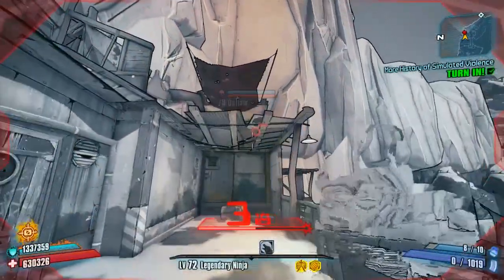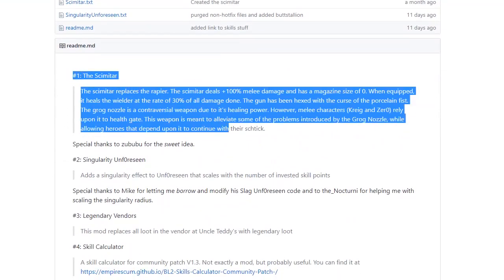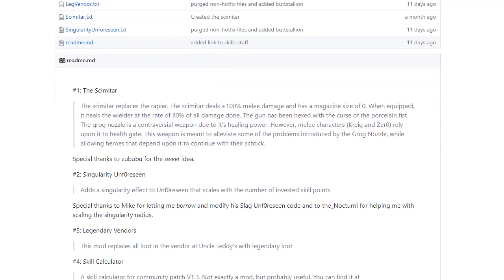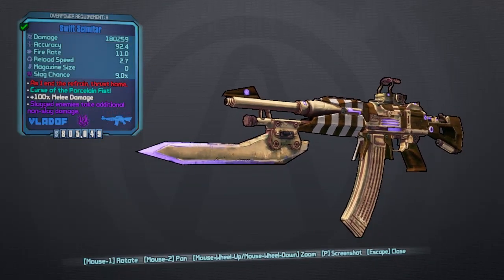Borderlands 2 | The Scimitar | Healthgating Rapier Upgrade | Modded Weapon Guide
**Please Note** Modded Weapons Are Constantly Getting Improved/Changed. Weapons I cover may have been altered after recordings so always check the info on the Github Page first

Welcome to Modded Weapon and Gear Guides on Borderlands 2

Today Il be Reviewing The Scimitar, A modded Version of the Rapier that had been nerfed slightly but also damage dealth will now heal you which has been added to the Community Mod Files.

Big Thanks to Empire Scum on Github who worked on this.